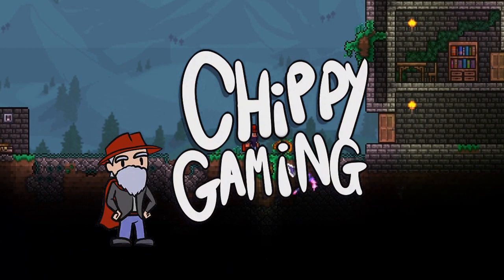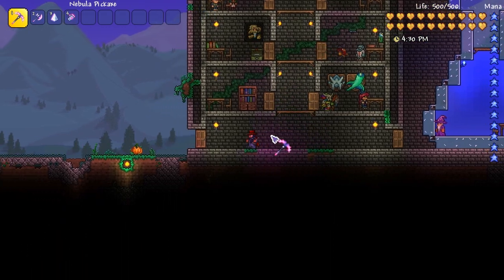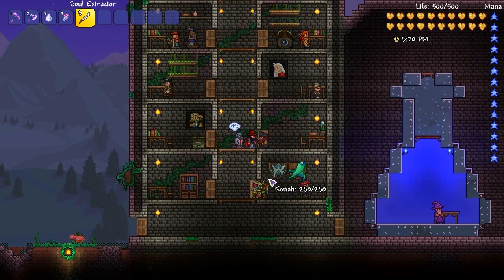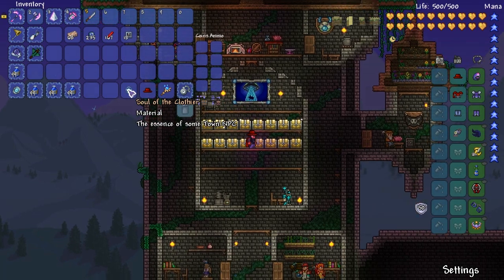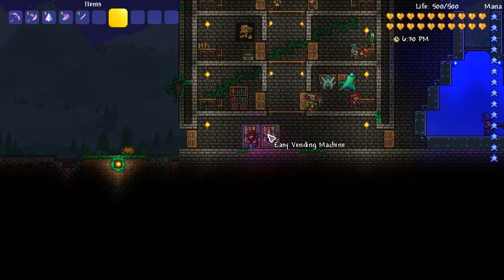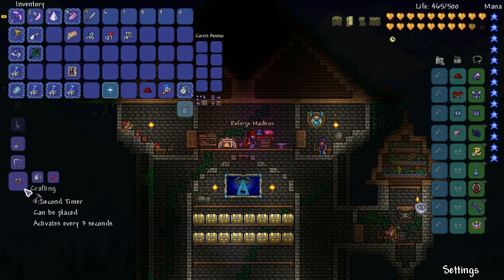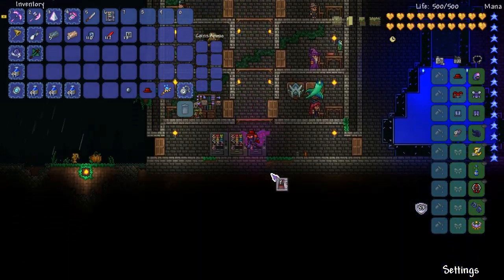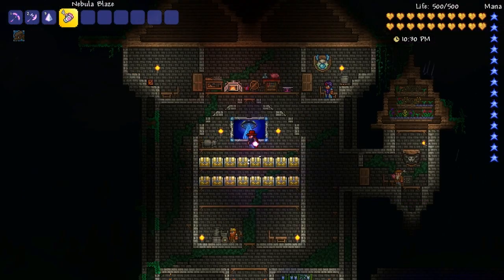Terraria 1.3.5 Mod - NPC Vending Machines!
Let's take a look at an awesome mod for Terraria!

In today video I thought we could look a cool and useful Terraria 1.3.5 mod, you can check this one out on Tmodloader!